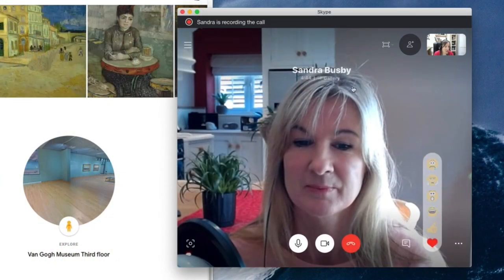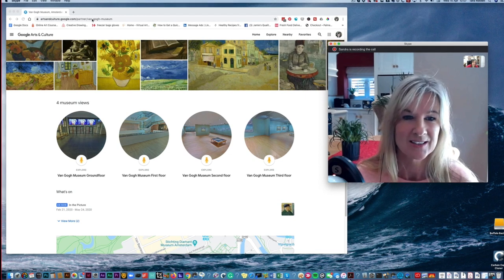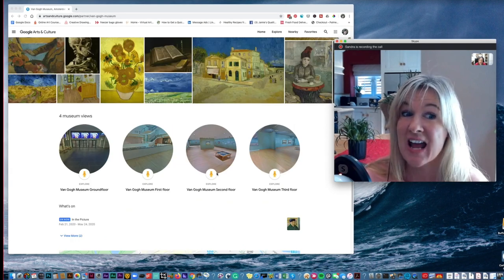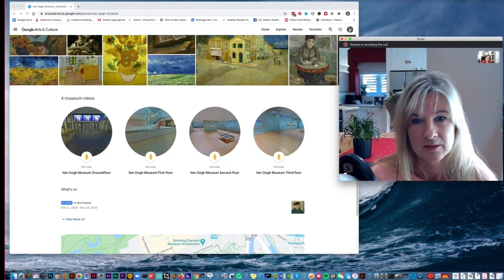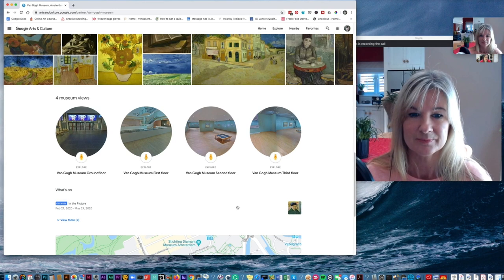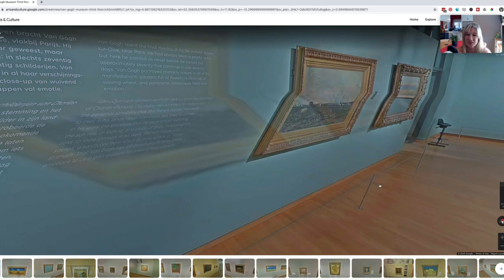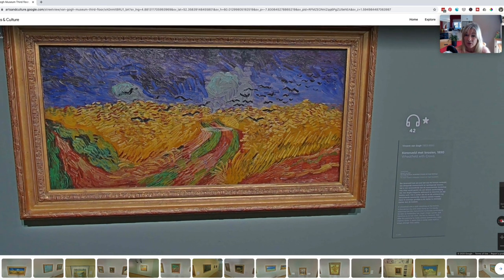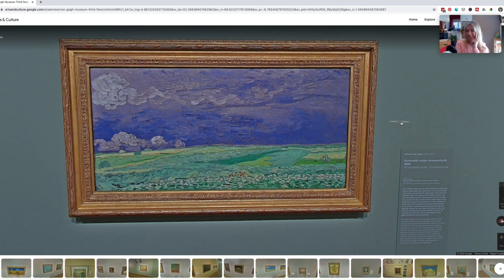Virtual Art Gallery Tour with a Friend - Lockdown Idea for Isolation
While we are currently in lockdown, due to the Corona Virus Pandemic, why not try a virtual art gallery visit with a friend. In this video, Sandra and I demonstrate how to use Skype and Share your Screen with a friend in another location. This means that you can tour the gallery at the same time and chat about the paintings.

We used the website Google Art and Culture which features many different virtual galleries that you can look around.

**All views expressed are always entirely our own.